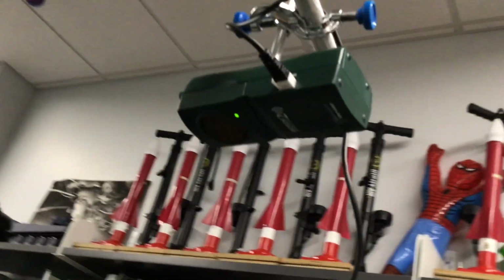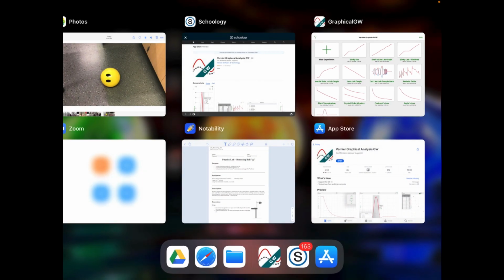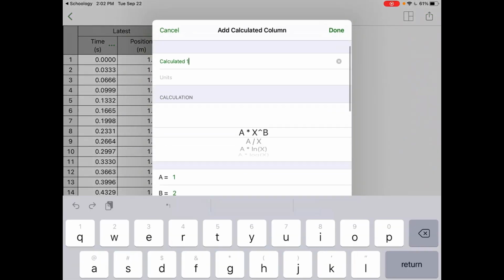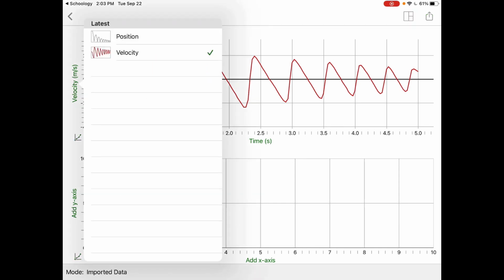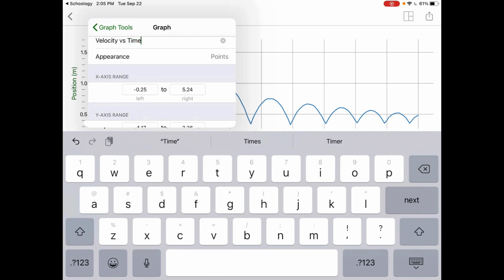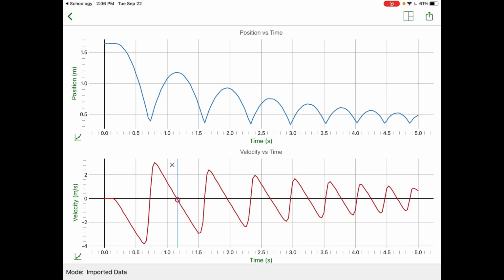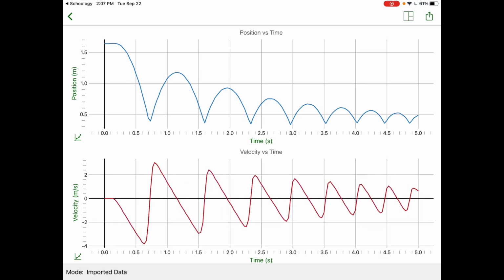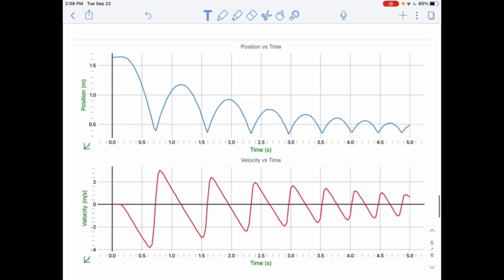Bouncing Ball Lab Tutorial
This video will demonstrate how the data is collected for the Bouncing Ball, how to import and manipulate the data on the iPad with the Vernier Graphical GW App, as well as how to import the graphs into Noteability for annotation.